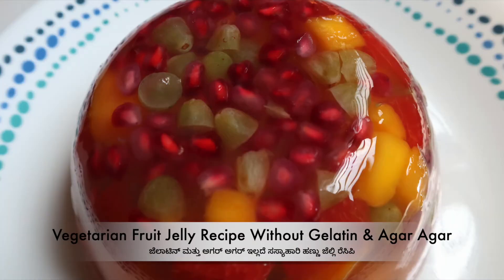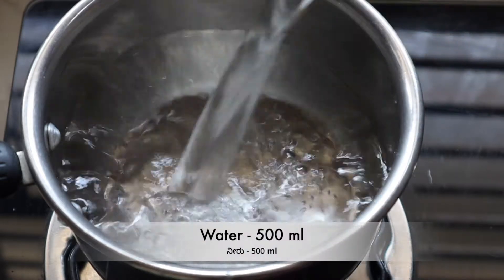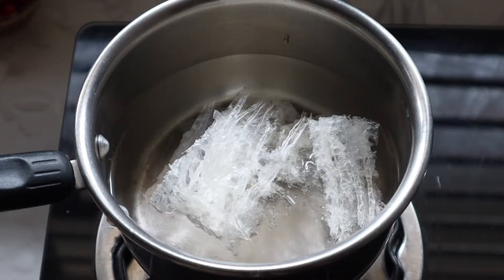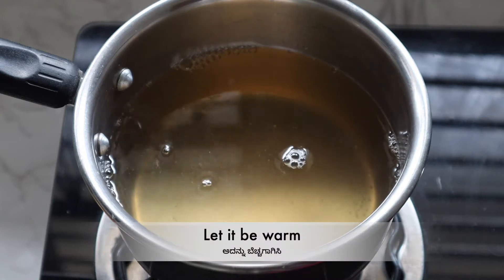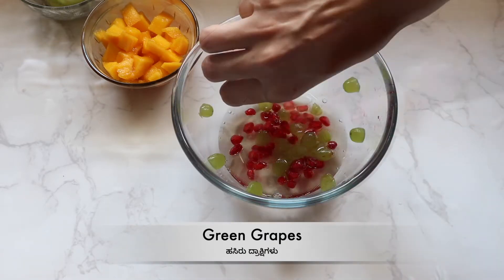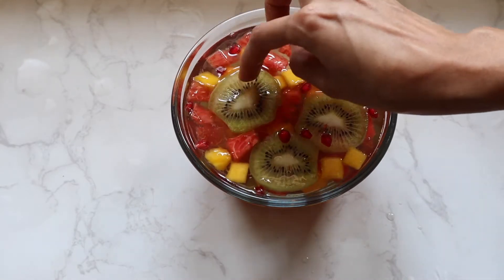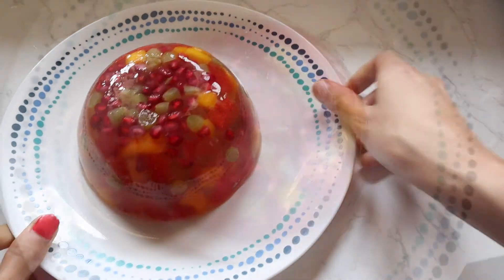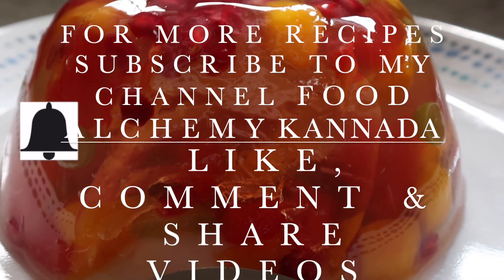Jelly without Gelatin & Agar Agar - ಮಕ್ಕಳಿಗೆ ಇಷ್ಟವಾದ ಜೆಲ್ಲಿಯನ್ನು ಮನೆಯಲ್ಲಿ ಮಾಡುವುದು ಹೇಗೆ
Jelly without Gelatin & Agar Agar - Vegetarian Fruit Jelly in Kannada - ಮಕ್ಕಳಿಗೆ ಇಷ್ಟವಾದ ಜೆಲ್ಲಿಯನ್ನು ಮನೆಯಲ್ಲಿ ಮಾಡುವುದು ಹೇಗೆ

ಹಾಯ್ ಫ್ರೆಂಡ್ಸ್ ,

ಫುಡ್ ಆಲ್ಕೆಮಿ ಕನ್ನಡ ಚಾನೆಲ್‌ಗೆ ಸುಸ್ವಾಗತ.

ಬೇರೆ ಬೇರೆ ಅಡುಗೆಯನ್ನು ಟ್ರೈ ಮಾಡುವುದು ನನ್ನ ಒಂದು ಹವ್ಯಾಸ. ಅದೇ ರೀತಿ ನಾನು ಕಂಡುಕೊಂಡ ಹೊಸ ಅಡುಗೆಯನ್ನು ನಿಮ್ಮ ಜೊತೆ ಹಂಚಿಕೊಳ್ಳಲು ಬಯಸುತ್ತೇನೆ. ನಿಮಗೆ ಇಷ್ಟವಾದರೆ ನೀವು ನಿಮ್ಮ ಮನೆಯಲ್ಲಿ ಮಾಡಿ. ನಿಮ್ಮ ಪರಿಚಯದವರಿಗೂ ತಿಳಿಸಿ. ರುಚಿಕರವಾದ ವೆಜ್ ಅಡುಗೆಗಳನ್ನು ಮನೇಲೆ ಮಾಡ್ಕೊಂಡು ಎಂಜಾಯ್ ಮಾಡಿ.
ನಿಮಗೆ ನಾನು ಮಾಡಿದ ಅಡುಗೆ ಇಷ್ಟವಾದ್ರೆ ನನ್ನ ಚಾನೆಲ್ ಗೆ ಸಬ್ಸ್ಕ್ರೈಬ್ ಮಾಡಿ. ಏನಾದ್ರು ಸಲಹೆ ಇದ್ರೆ ಪ್ಲೀಸ್ ಕಾಮೆಂಟ್ ಮಾಡಿ. ವಿಡಿಯೋ ಲೈಕ್ ಮಾಡಿ. ಶೇರ್ ಮಾಡಿ. ಬೆಲ್ ಐಕಾನ್ ಪ್ರೆಸ್ ಮಾಡೋದು ಮರೀಬೇಡಿ.